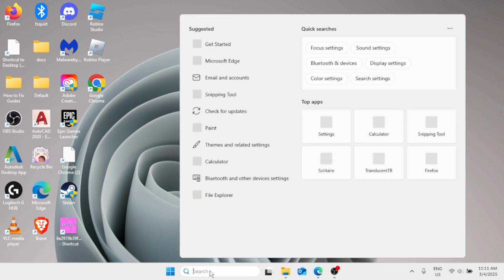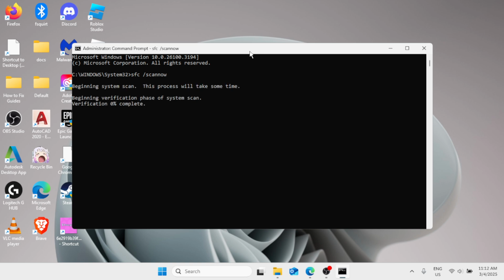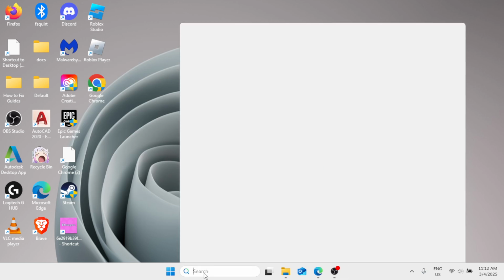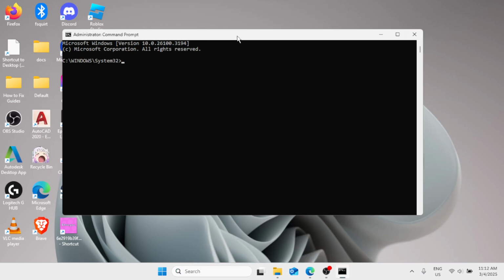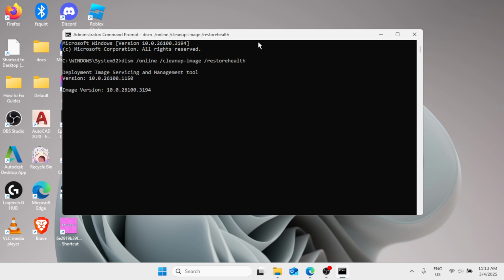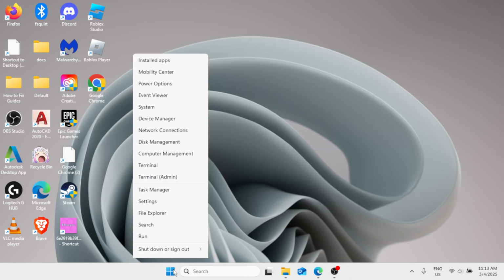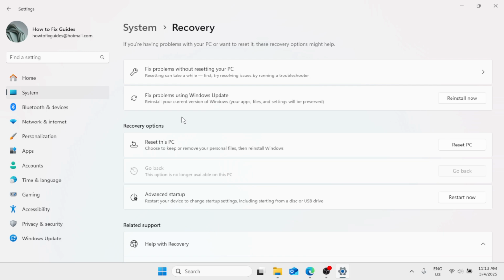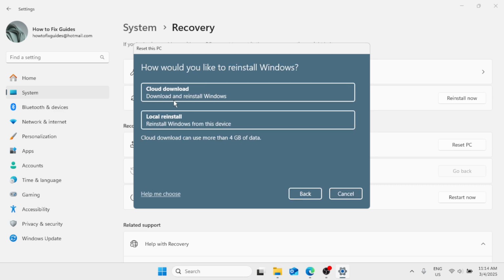FIX Registry Errors in Windows- How to Fix??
Facing registry errors in Windows? This video explains how to fix broken registry entries and restore your system's performance. Follow this step-by-step method for a hassle-free fix!

0:00 Intro
0:16 Run first command as administrator
0:58 Run another command as administrator
1:50 Restart PC
1:56 Reset PC in system recovery